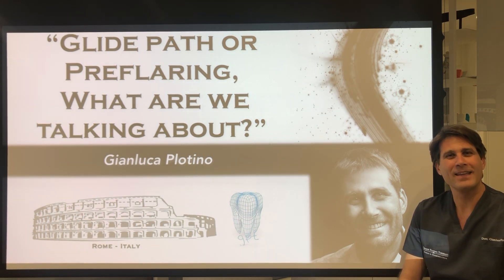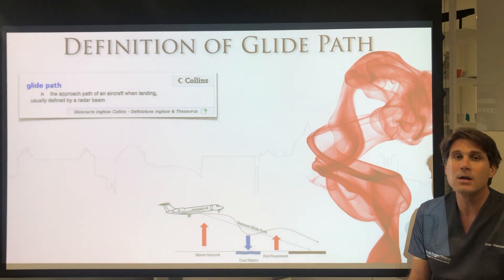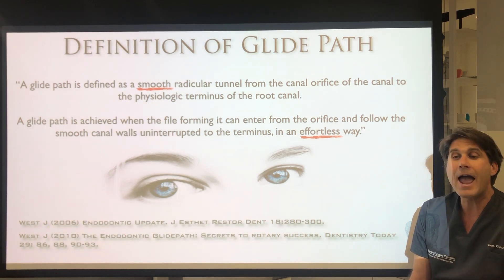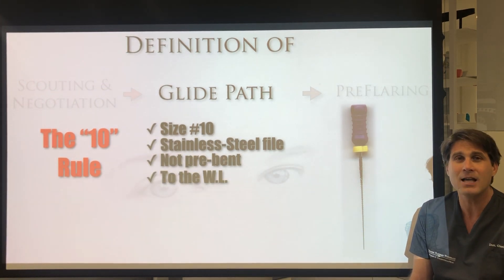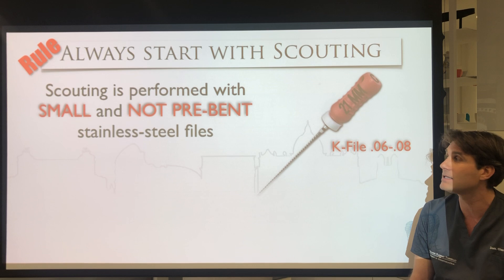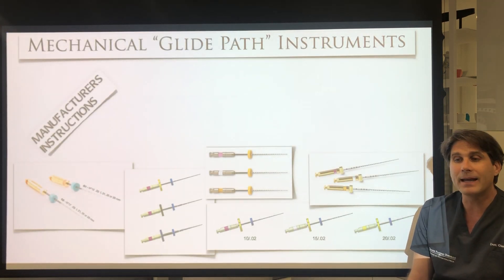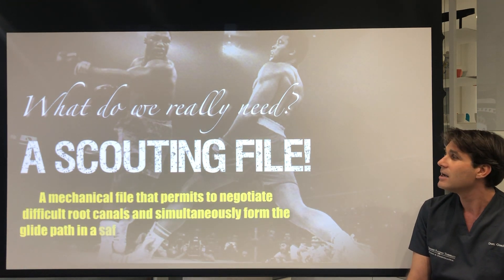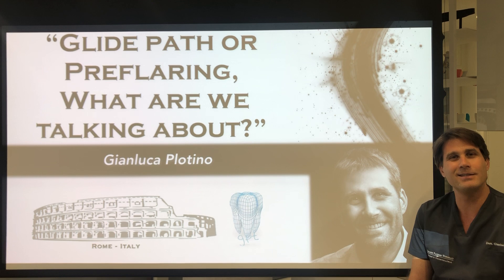#44 - Glide Path et Pré-élargissement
Cette semaine, pour notre 44ème réponse d'expert, nous recevons le Dr Ginalucca Plotino de Rome qui nous entretient de la différence entre Glide Path et Pré Elargissement canalaire.
La traduction française est accessible en activant les sous titres